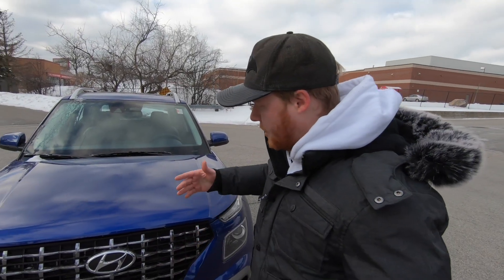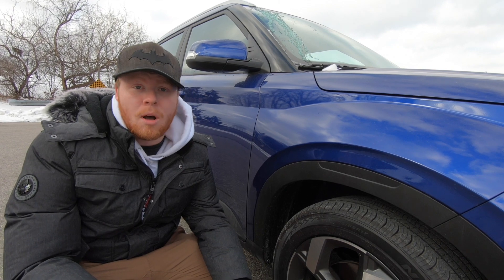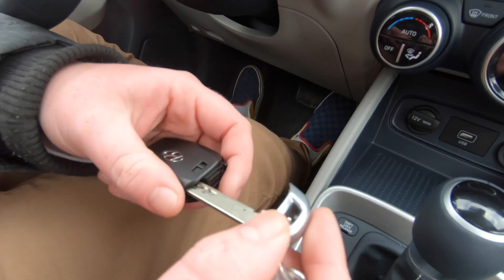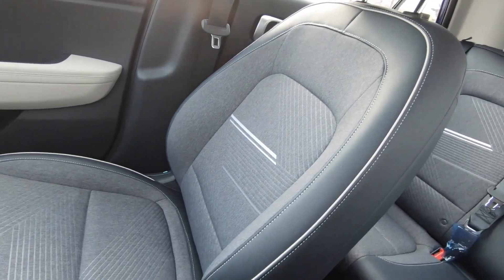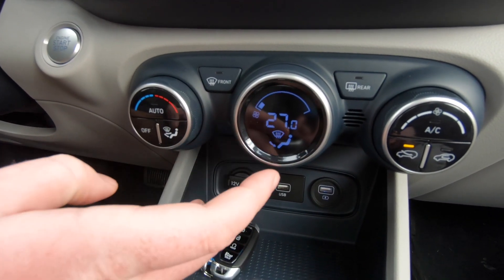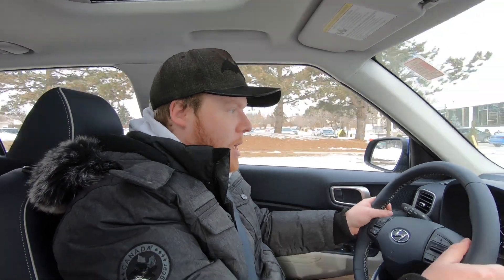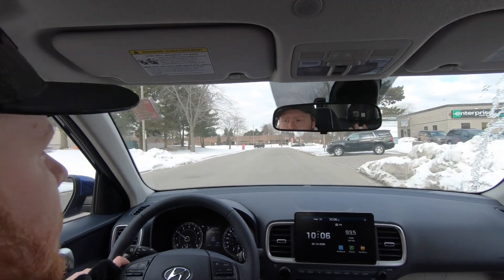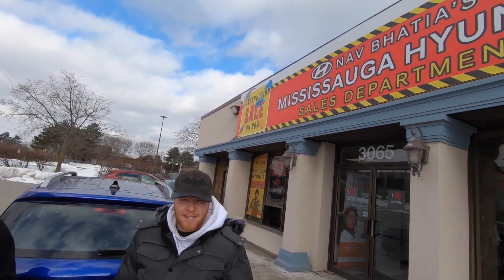2020 Hyundai Venue | Rydnorth Review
We got the chance to review the NEW 2020 Hyundai Venue! For $20,000, this is honestly the BEST value SUV you can get on the market today! The 2020 Hyundai venue is an amazing vehicle inside and out! Watch the video to find out more info! Enjoy!

Welcome to Rydnorth. We are a car club based out of Toronto, Canada. We host car meets, cruises, and car shows in support to raise money and awareness for suicide prevention. Bringing the car community together as one is a huge goal of ours and we continue doing that each season. Having a place where people feel comfortable to have someone to talk to and come hangout with is more then anyone could ask for. We welcome everyone with open arms who feels lonely or is struggling in life. Here at Rydnorth we will listen to what you have to say, we are there for you and will help you through the rough times life can throw at you! There is so much to life! Enjoy our channel!